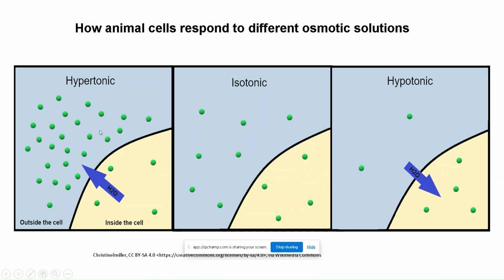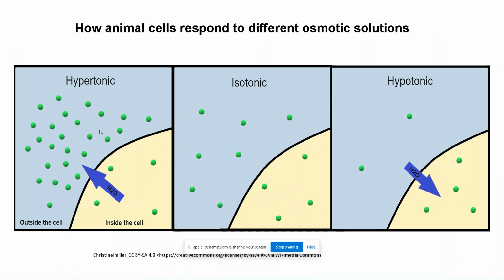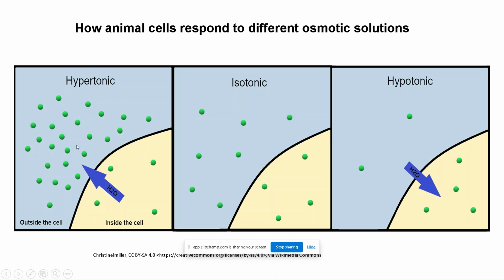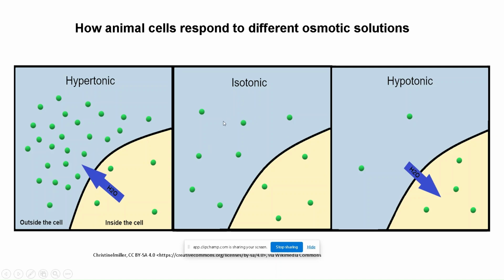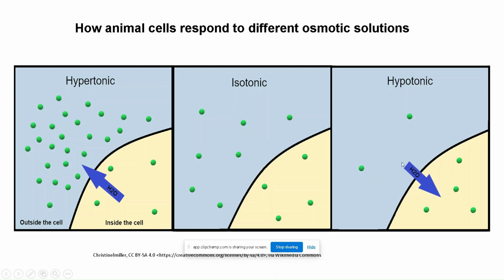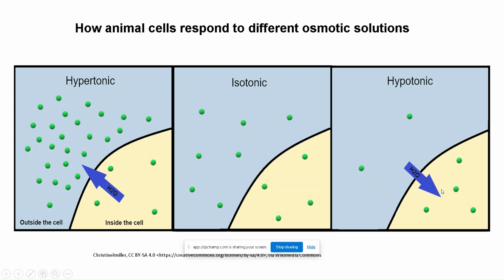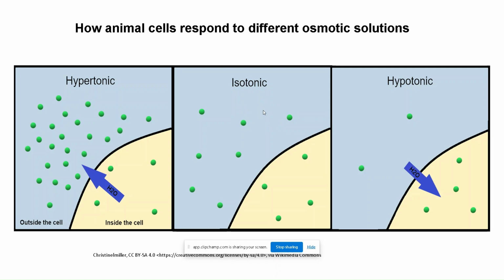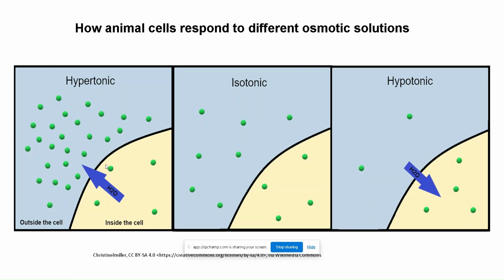How animal cells respond to different osmotic solutions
Animal cells placed in different osmotic solutions they behave differently because of water potential difference between outside the cell and inside the cell